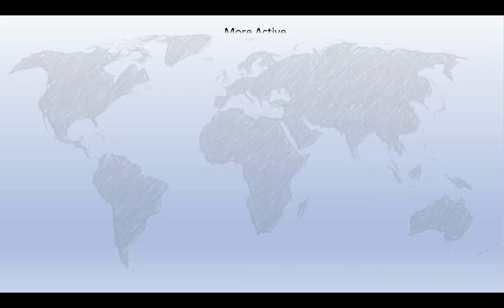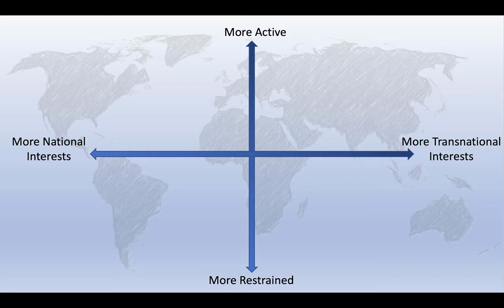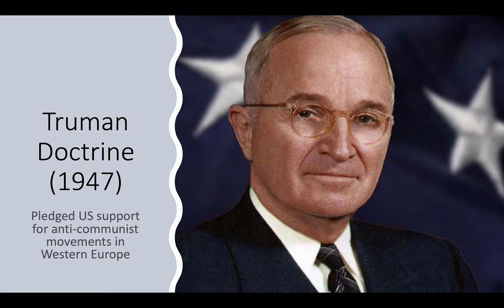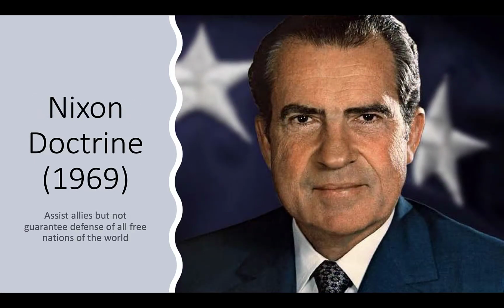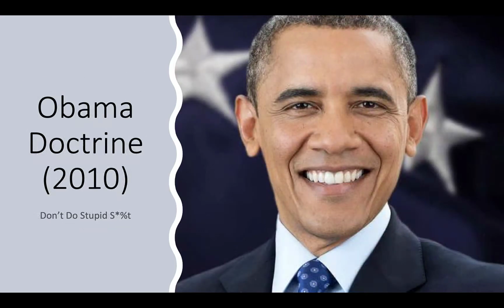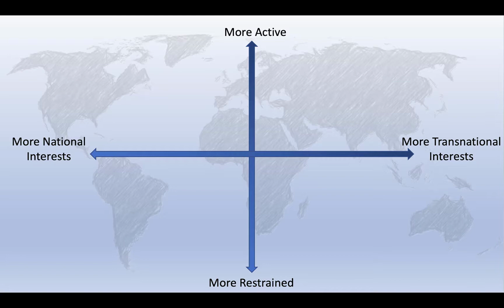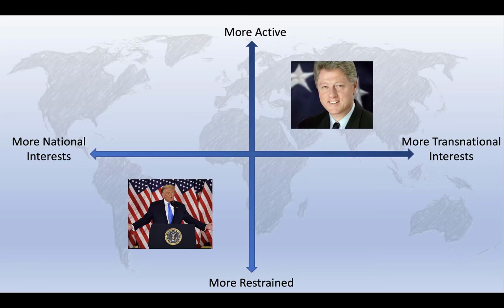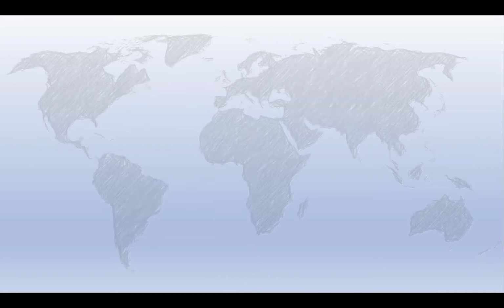Presidential Doctrines of Foreign Policy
An overview of US Presidential foregin policy doctrines from the Truman Doctrine through the Biden Administration.